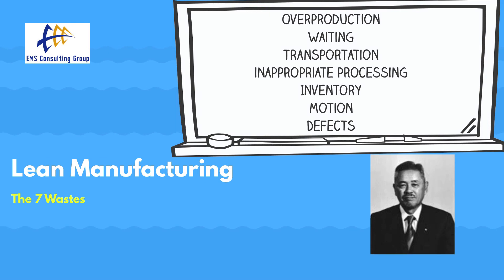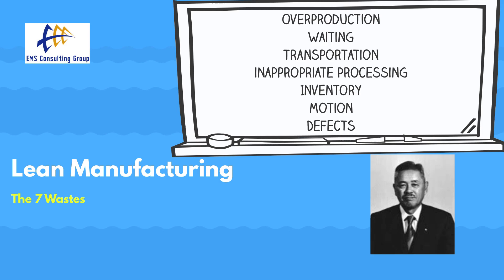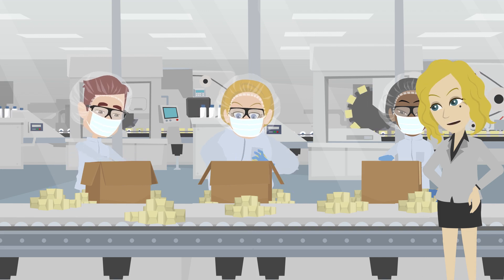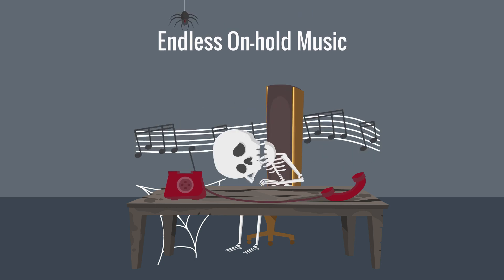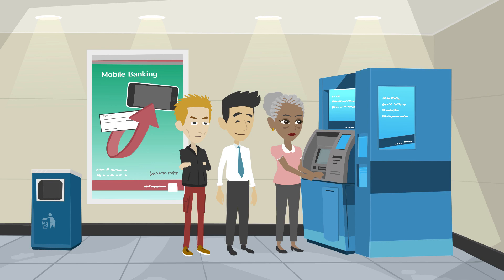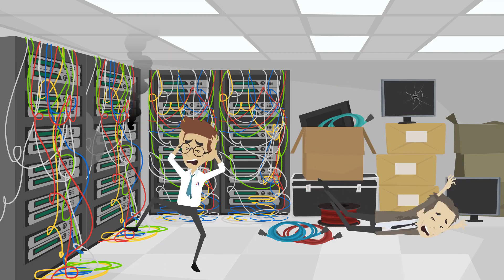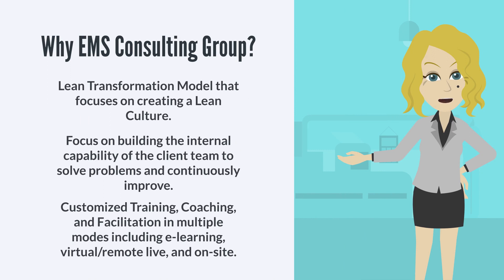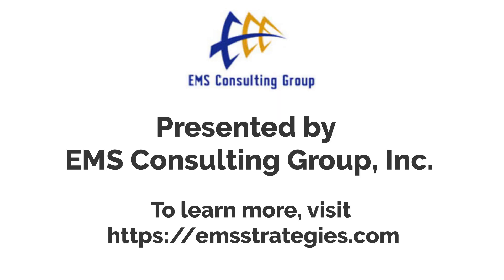The 7 Wastes (Muda) - Lean Manufacturing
7 Wastes / Muda.  This video describes the seven wastes first identified by Taiichi Ohno of Toyota Production System fame.  This concept is one of the most important in lean manufacturing.

Presented by EMS Consulting Group Inc.